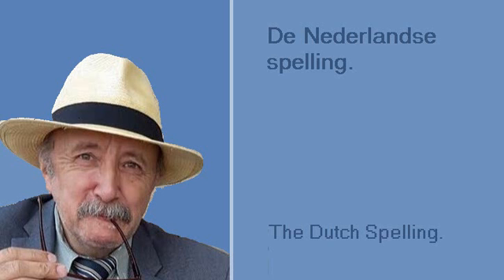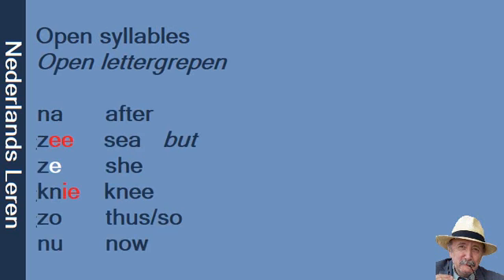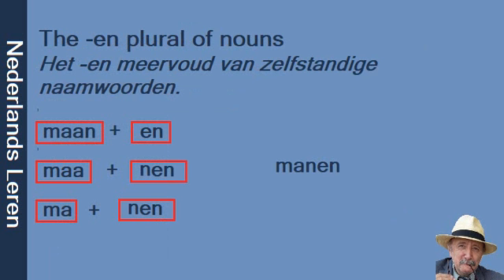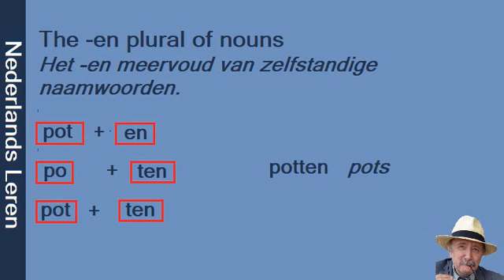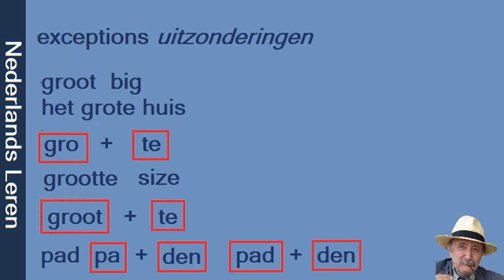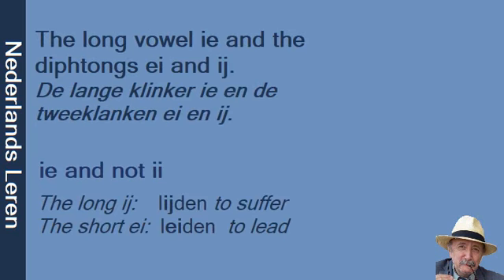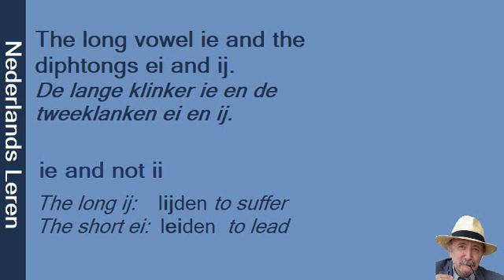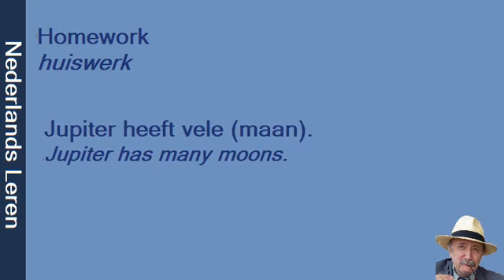les 3 Spelling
Wat meer uitleg over de korte en lange klinkers en de spelling in het Nederlands en over de korte en lange ij, een bron van verwarring zelfs bij
ons Nederlanders,
Some more explanation about the short and long vowels and the spelling in Dutch and the short and long ij, a source of confusion even among us Dutch,